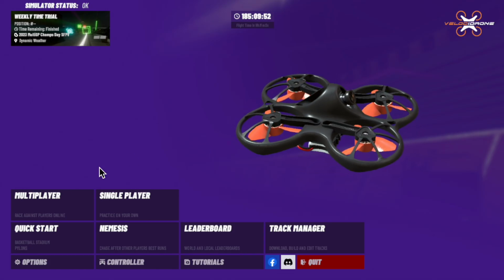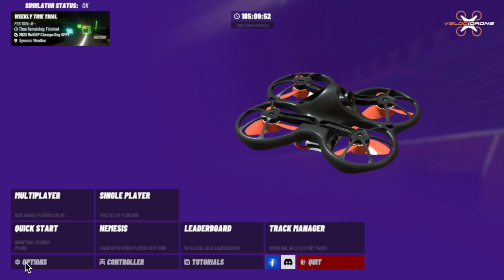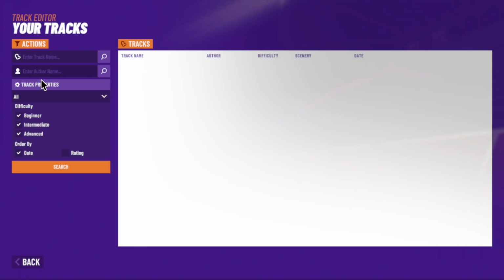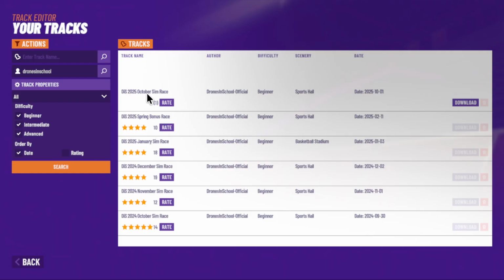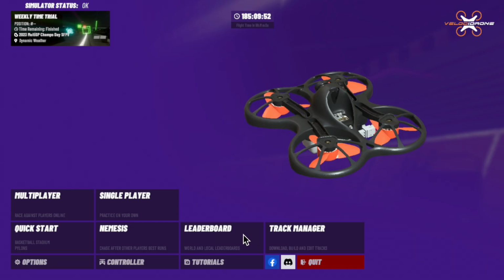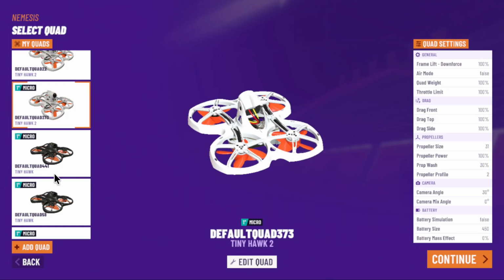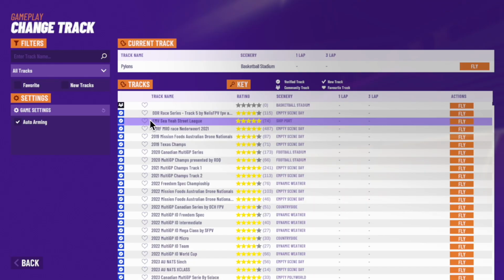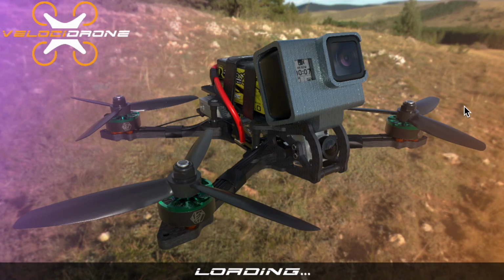Overview of Simulator Racing with Drones in School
Learn how to compete in the Drones in School Simulator Races with Velocidrone.